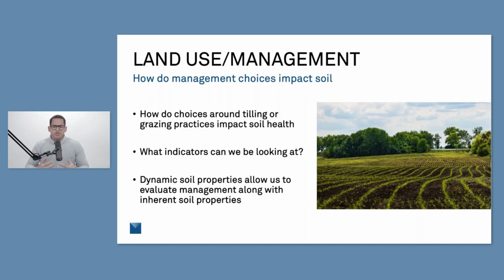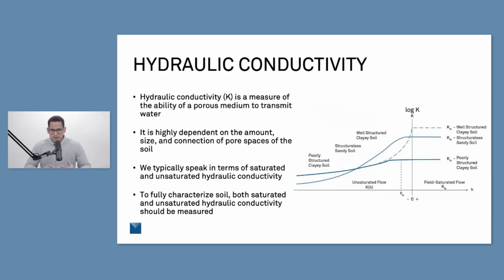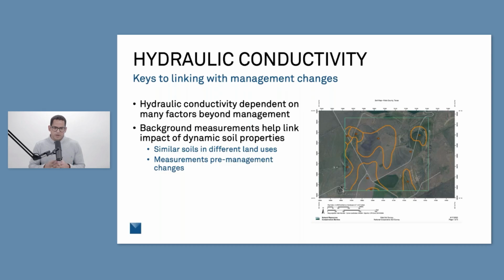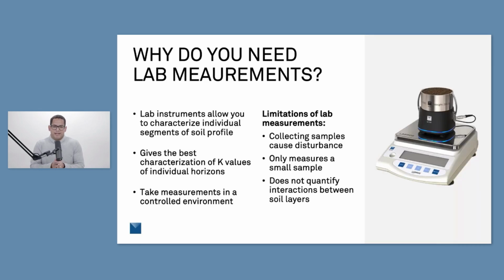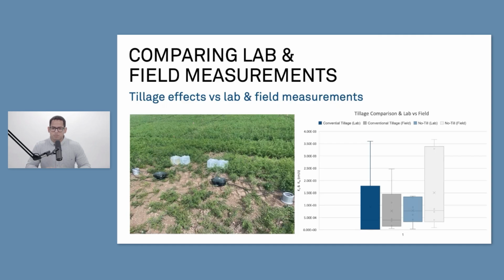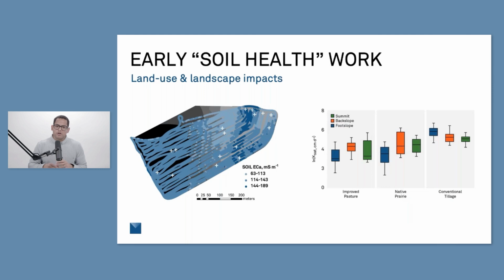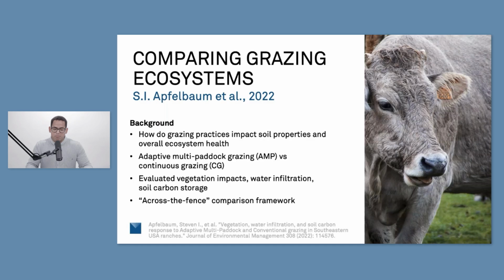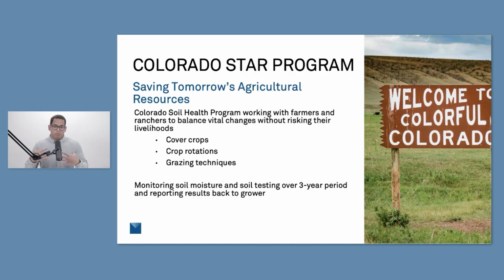Webinar--Measuring land management effects on soil dynamic properties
How are your land management decisions changing your soil properties? How do you know whether those changes had a positive impact on your soil? How much did the soil properties in question change?

Wetting schedules, soil additives, pest management, tilling practices, and other land management decisions influence dynamic soil properties (DSPs). These properties include soil organic matter, water infiltration rates, hydraulic conductivity, bulk density, water holding capacity, and more can be altered by the choices you make.

Join Leo Rivera as he discusses:
- Dynamic vs static soil properties
- Why it is important to measure DSPs
- How DSPs are measured in the field and lab
- How DSPs measurement is used in real-world applications
- And more

Presenter:
Leo Rivera is research scientist and Director of Scientific Outreach at METER Group. He earned his undergraduate degree in Agriculture Systems Management at Texas A&M University where he also got his Master’s degree in Soil Science. There, he helped develop an infiltration system for measuring hydraulic conductivity used by the NRCS in Texas. Currently, Leo is the force behind application development in METER’s hydrology instrumentation including HYPROP and WP4C.

Questions?